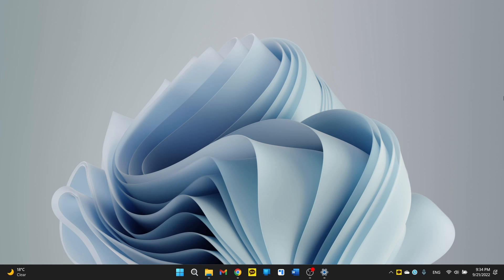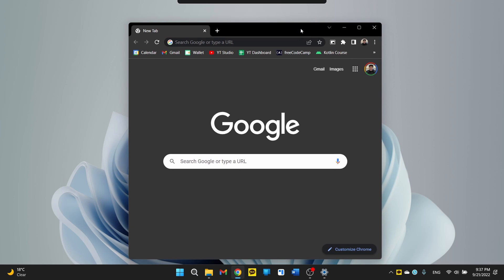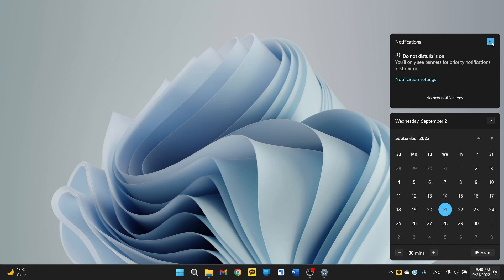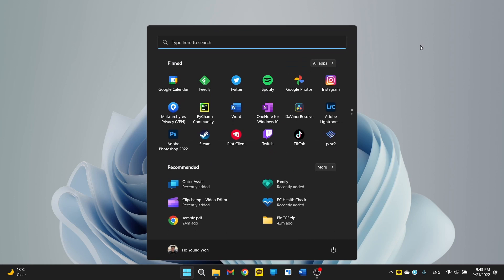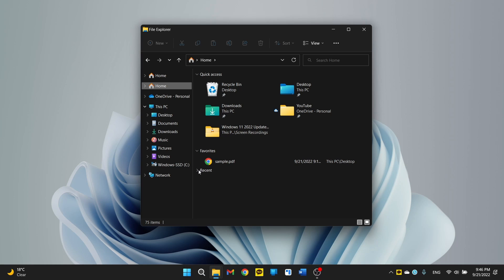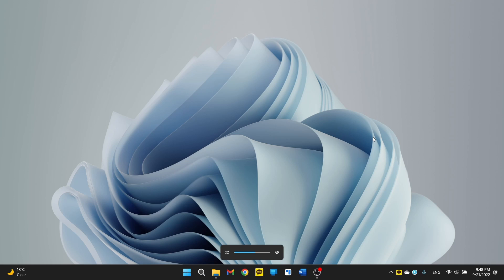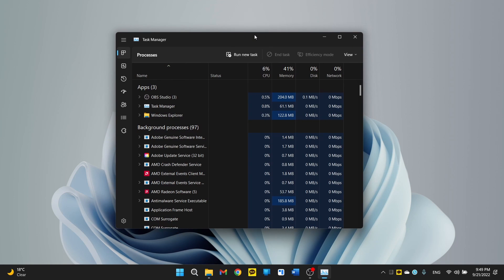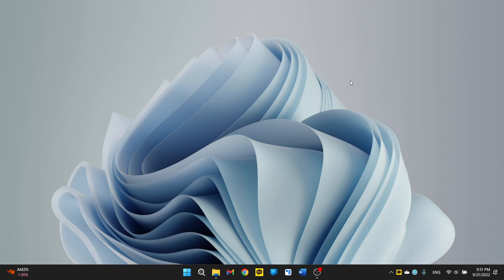Windows 11 2022 Update (22H2): Top 5 Changes!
The Windows 11 2022 Update, also known as Windows 11 Version 22H2, is finally here and available to all Windows 11 starting today! I just got it installed on my laptop, so let's take a look together and see what the biggest changes are with this update.

If you're checking for updates on your device and it's still not here, try using the Windows 11 Installation Assistant

0:00 Intro
0:15 1. Snap Layouts
1:10 2. Taskbar
2:36 3. Start Menu
3:59 4. File Explorer
5:06 5. ???
5:58 Bonus
6:41 Final Thoughts